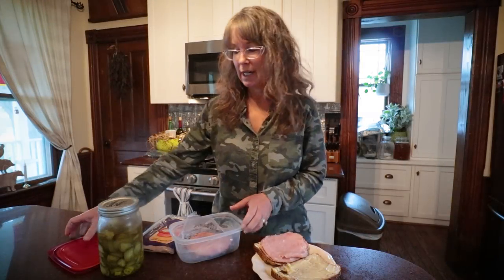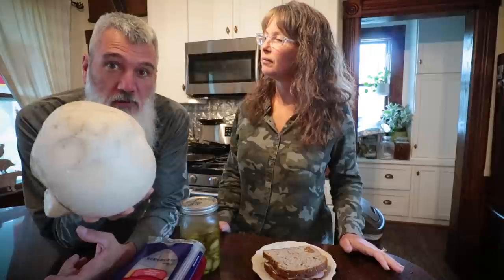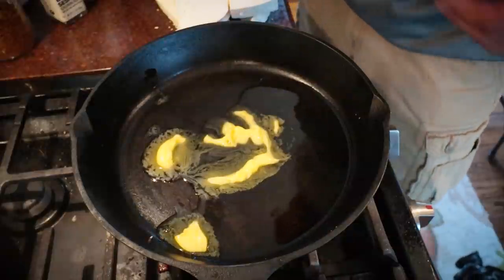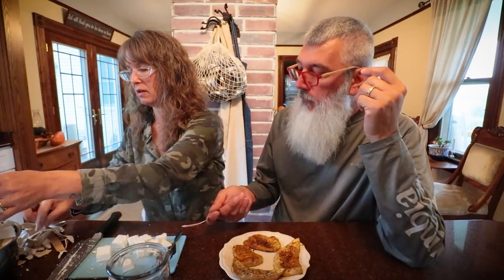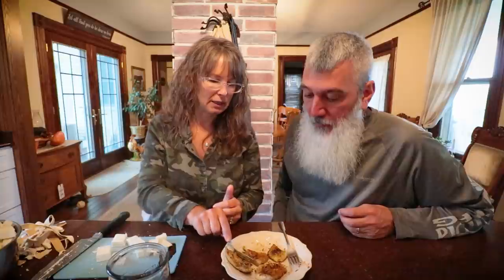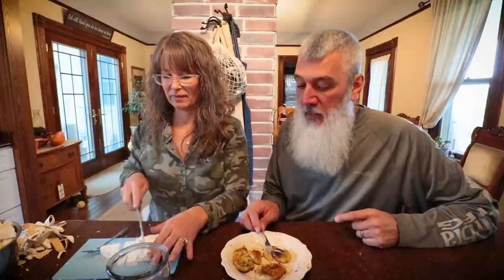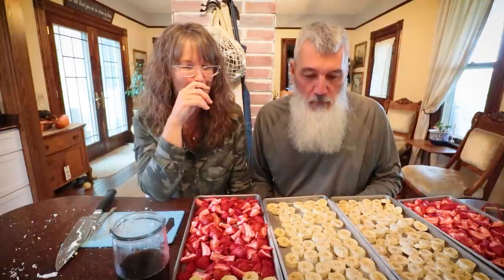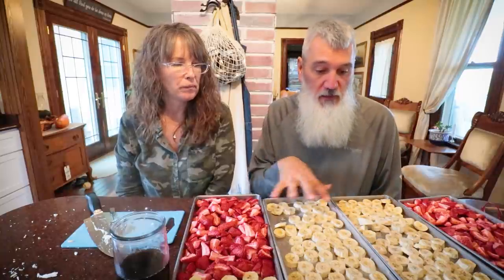Backyard Foraging | Taste Test & Freeze Dryer Run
October has brought rain and more rain to our home here in SE Michigan.  Each round seems to bring out more and more mushrooms!  Todd found a huge cluster of puffball mushrooms out in the back part of property the other day, so we're going to cook some up today and try it out (yes you can eat them)!  We'll also pull a batch of fruit from the freeze dryer and give it a taste as well.  As for the extra mushrooms, we'll freeze dry them as well and store away for safekeeping ♥